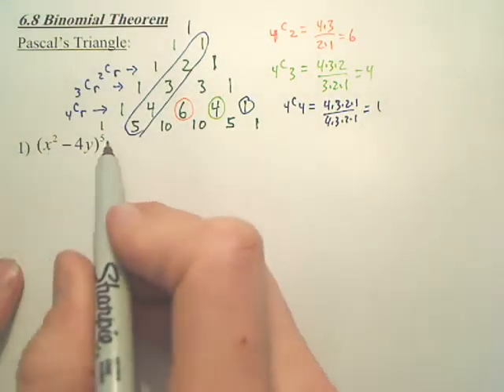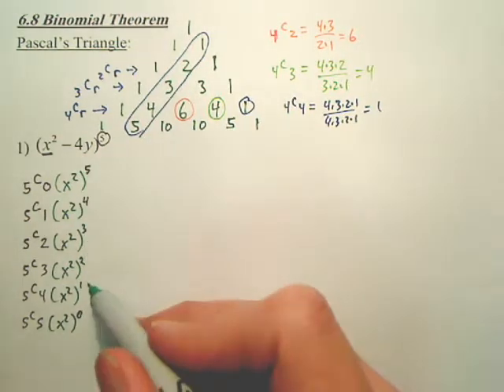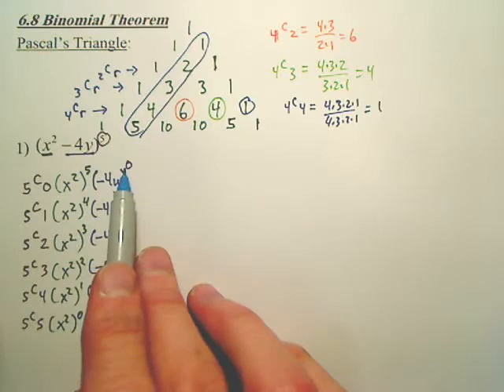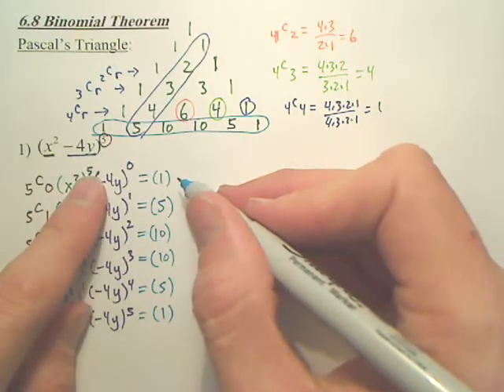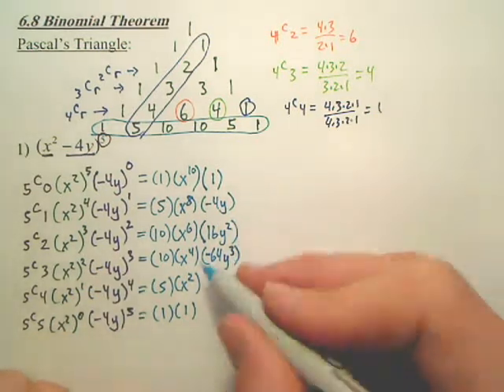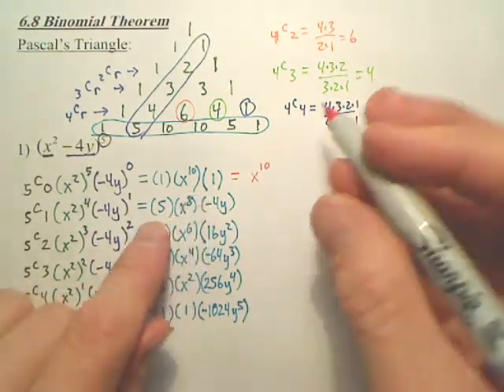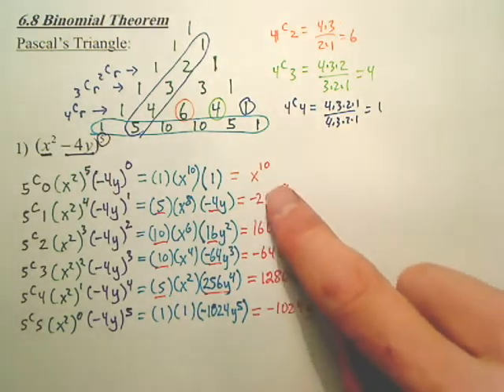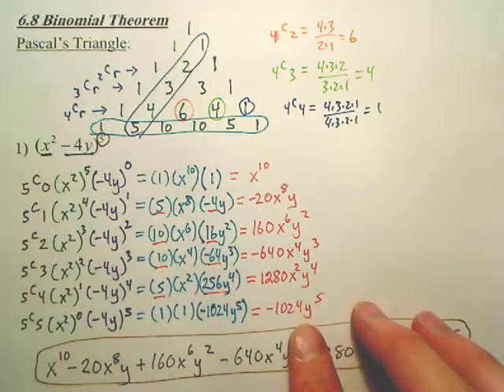6.8a 2 Binomial Theorem - Algebra 2